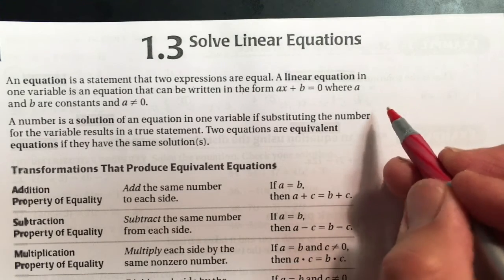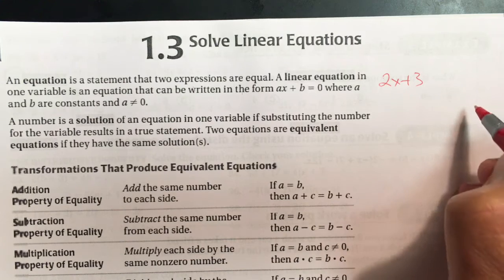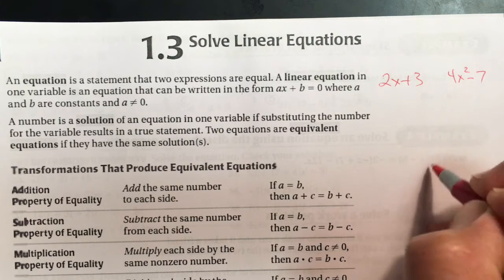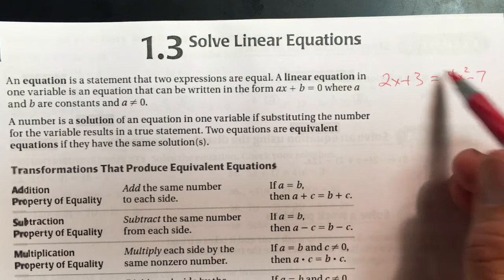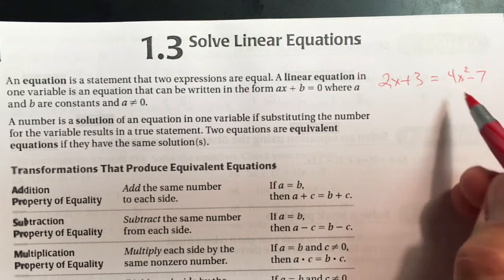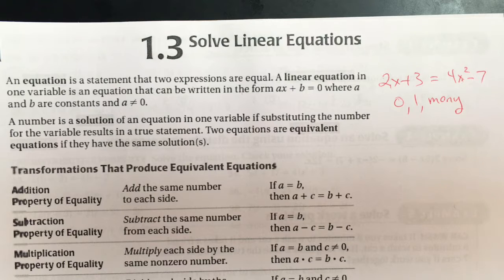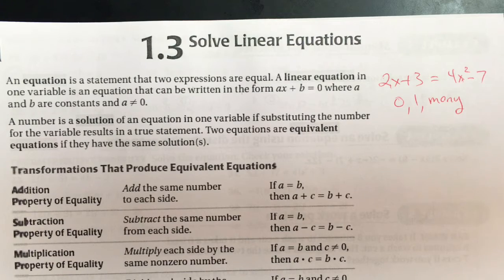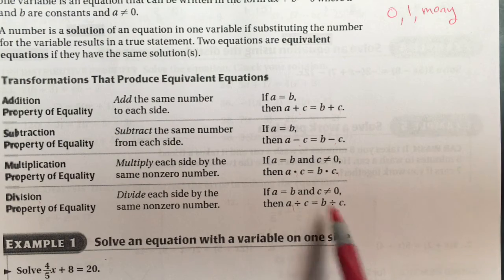Alg 2 sec 1_3